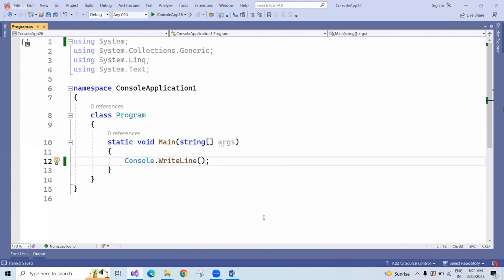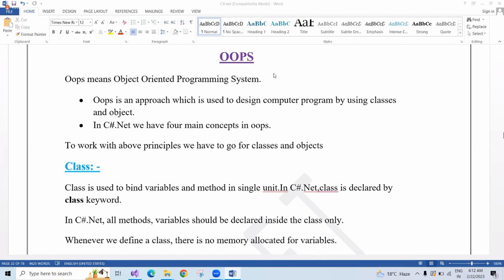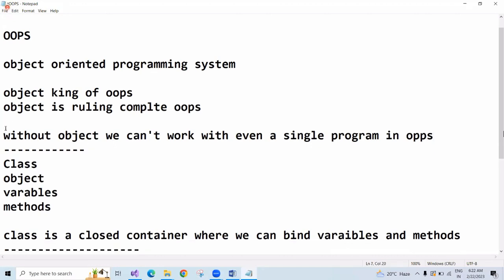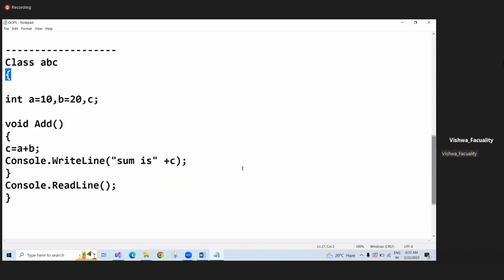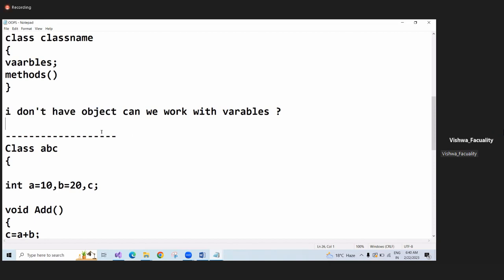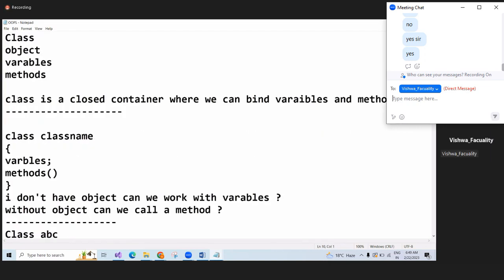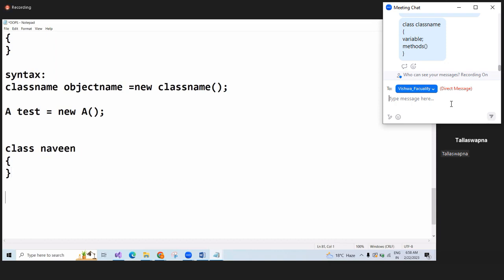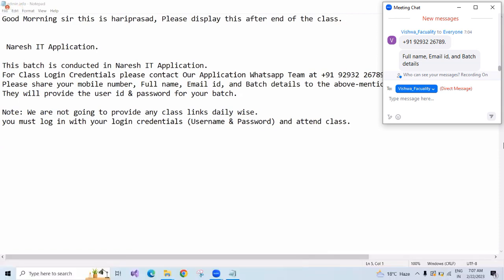DAY 24 | C# NET | 22 02 2023 | ITWORLD